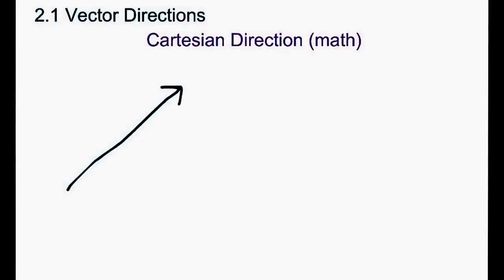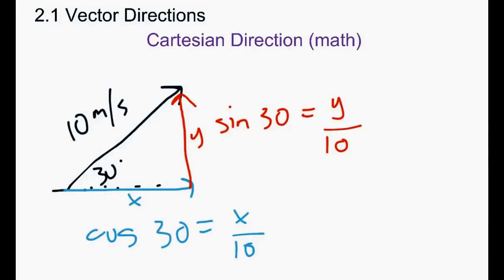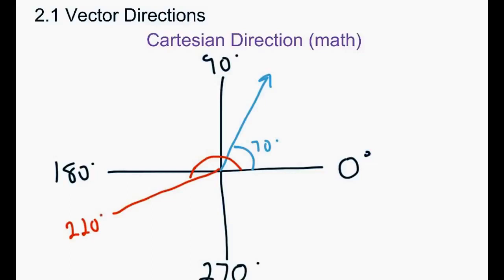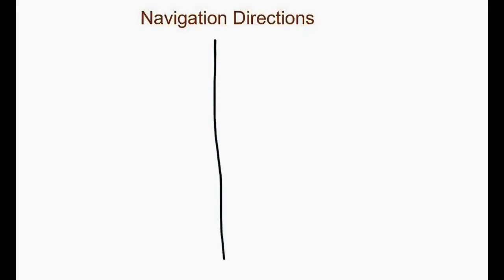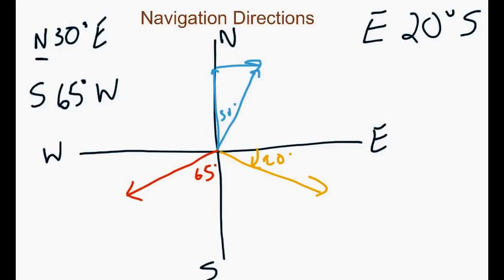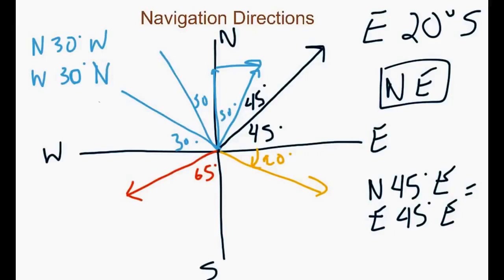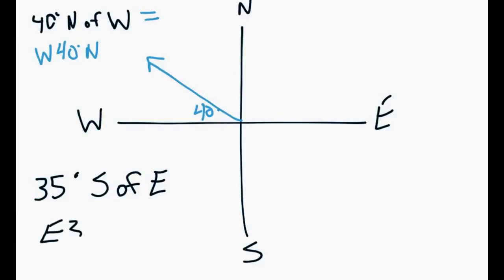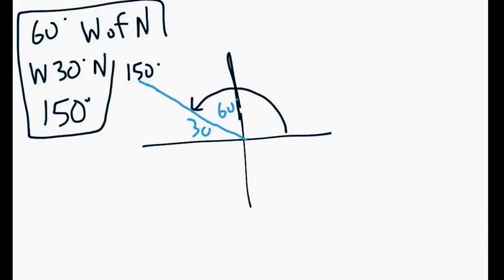Physics 20: Vectors and Projectiles Ch 2.1: Vector Directions